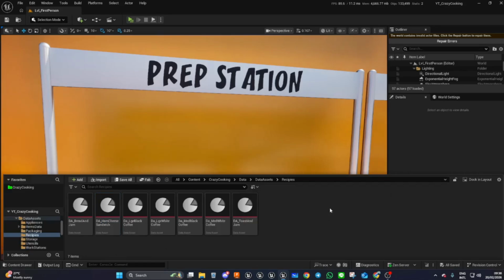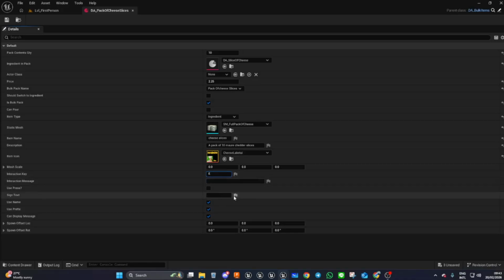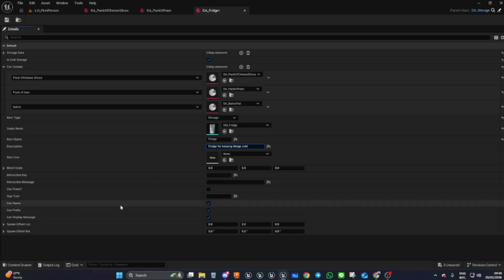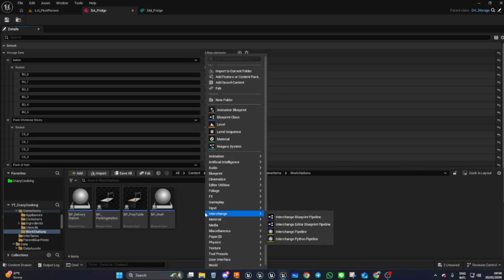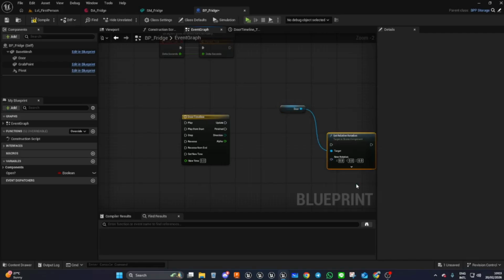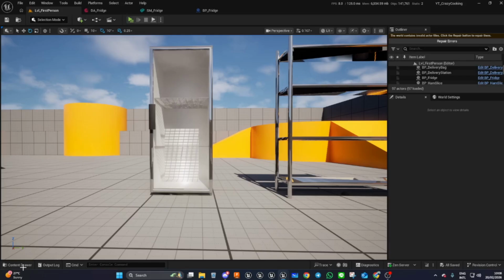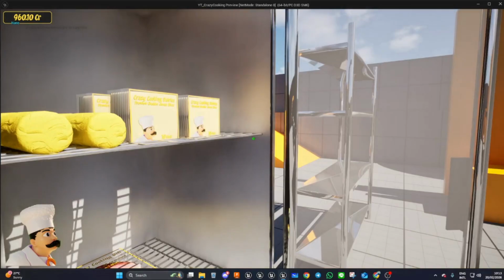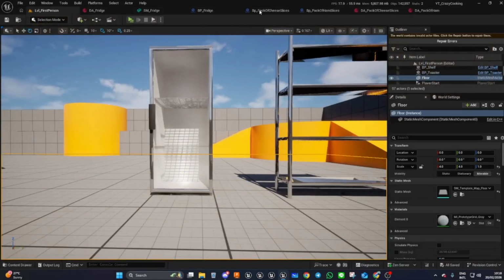Unreal Engine 5 Cooking game (Let's Get Cooking) Part 24 Adding a fridge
In this video, we will be adding a fridge

Assets link